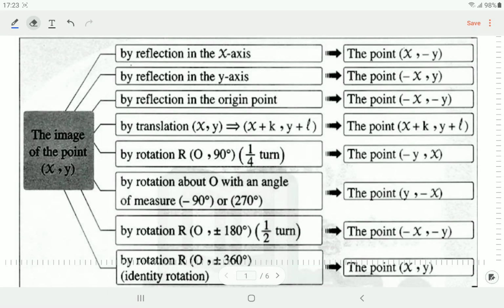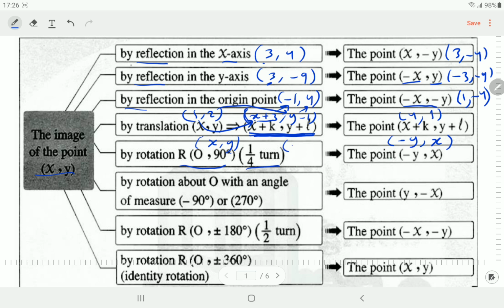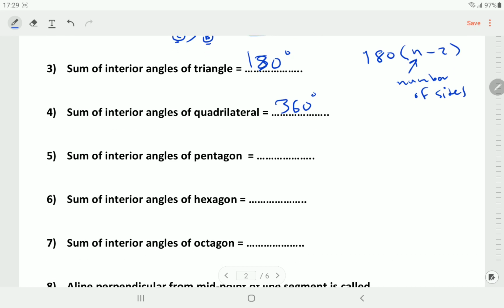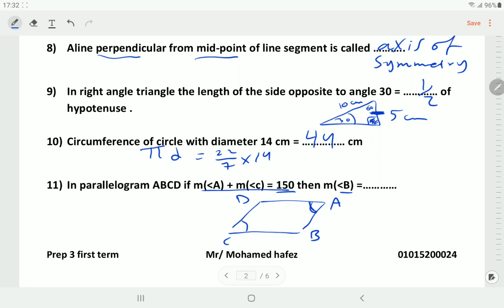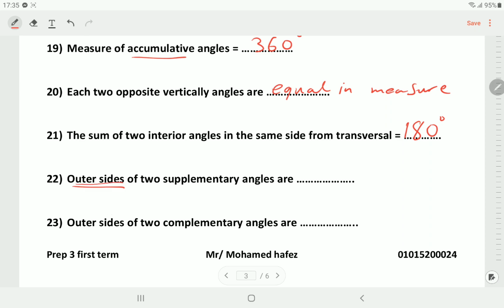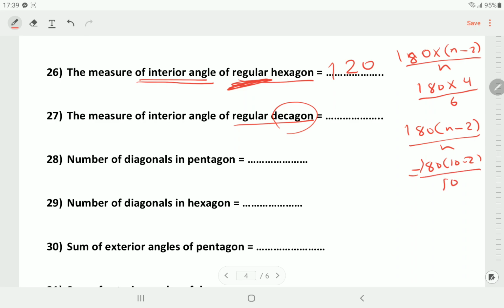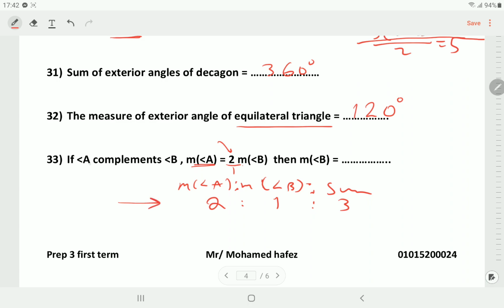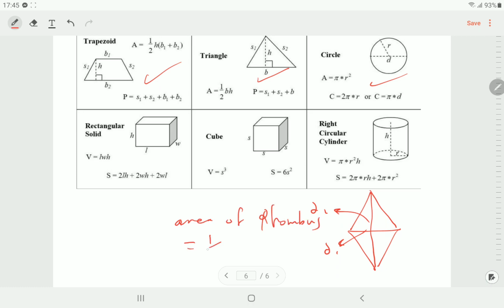January 10, 2024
مراجعة جيومترى تراكمي ثالث اعدادى ترم اول